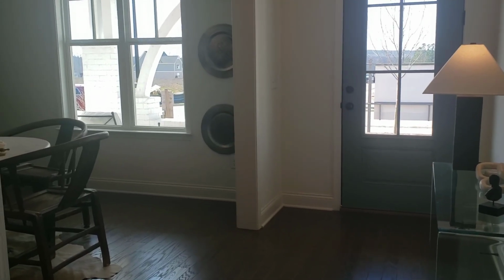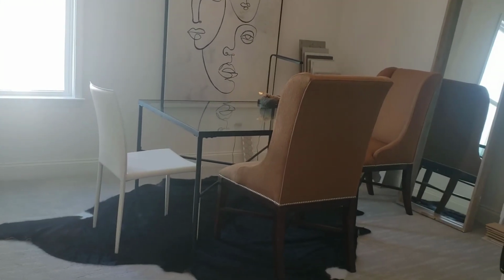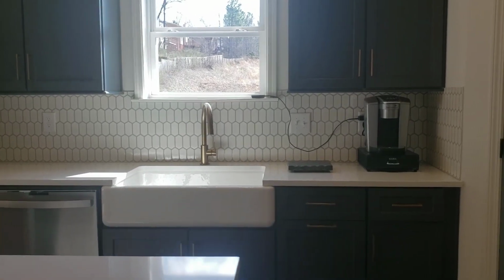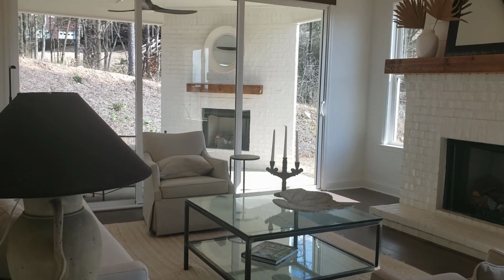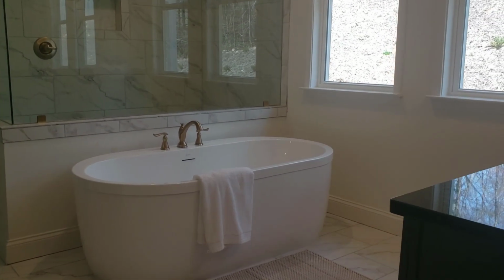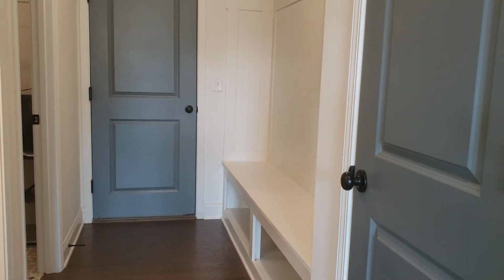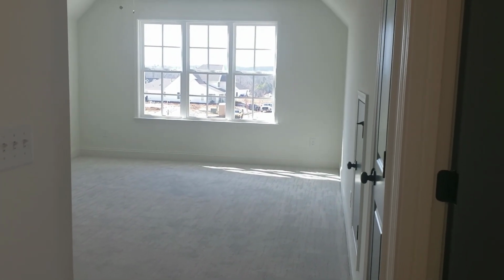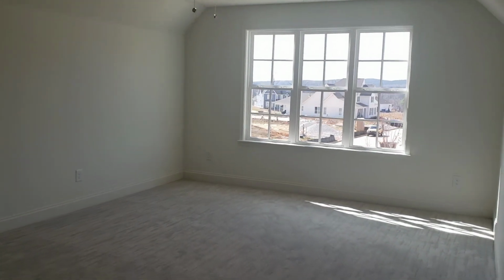New Construction Home -- Kylie Home Tour Lake Wilborn/Enclave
In this video, Kyle Forstman gives you a tour of the new Kylie model home in the Enclave, of Alabaster, Al. The Kylie plan is also available in the Lake Wilborn community of Hoover, Al.
Have a question for Kyle about new construction homes? Post in the comment section of this video!

Realtor at Embridge Realty